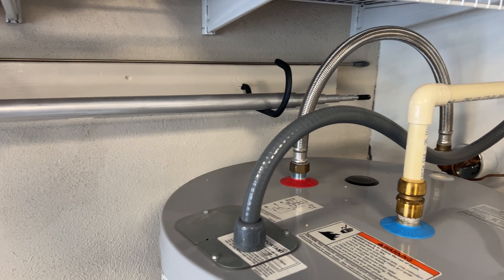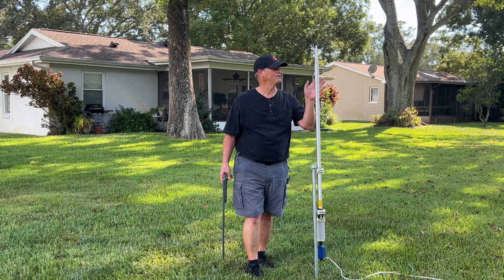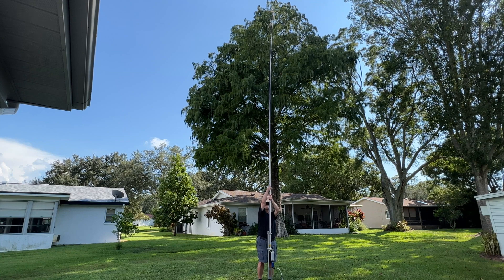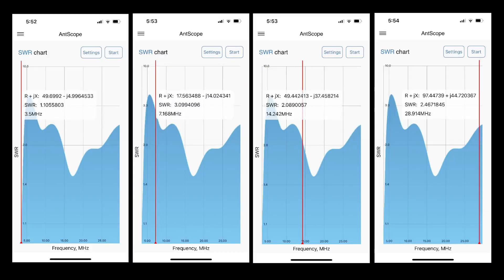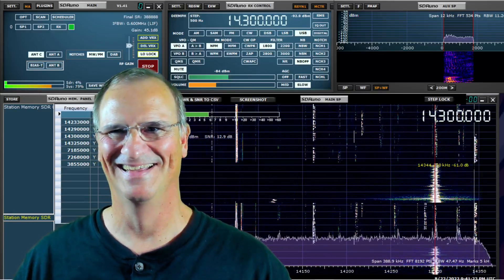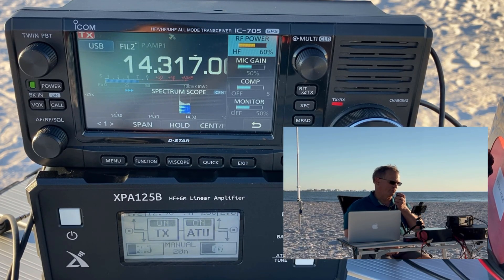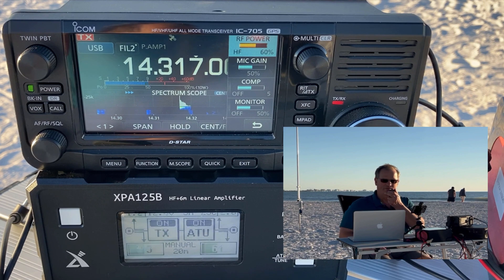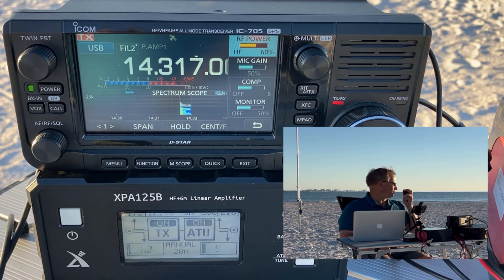Diamond BB7 Review: a Perfect Back Yard Portable Antenna for HOA, POTA, or any Quick Deployment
Lets review the features of the Diamond BB7.  This is a Perfect Back Yard Portable Vertical Multiband Antenna for HOA, POTA, or any Quick Deployment

➽ Diamond BB7V Antenna
➽ Flag Pole Ground Spike